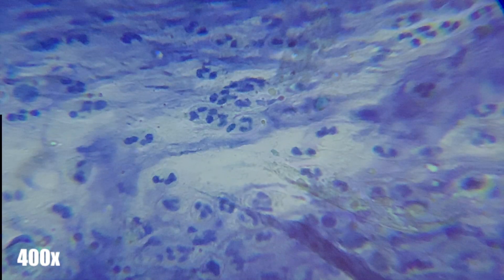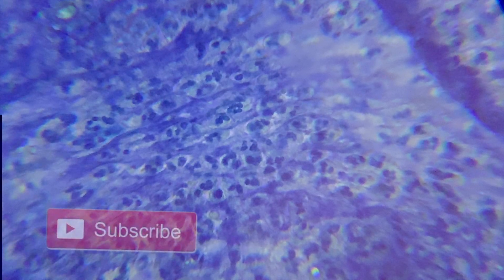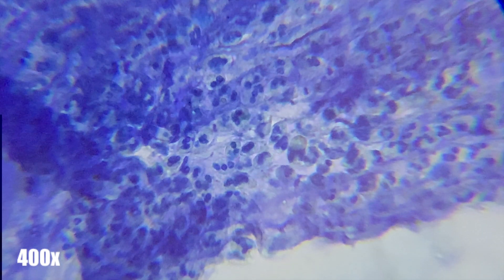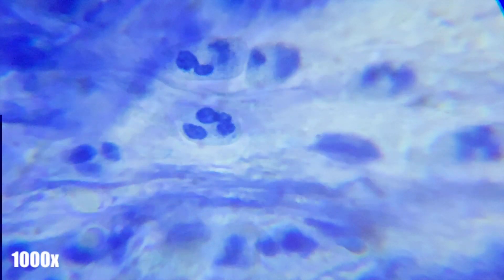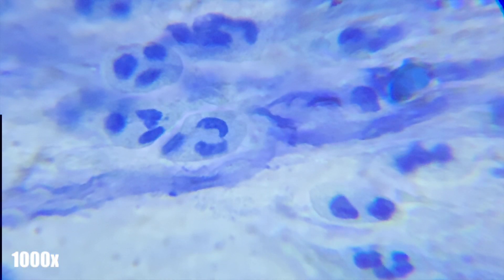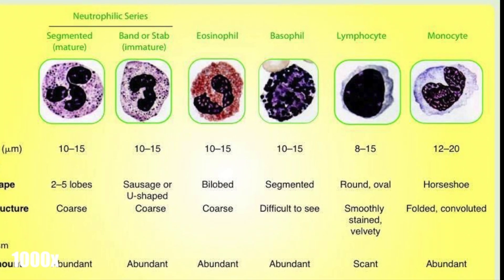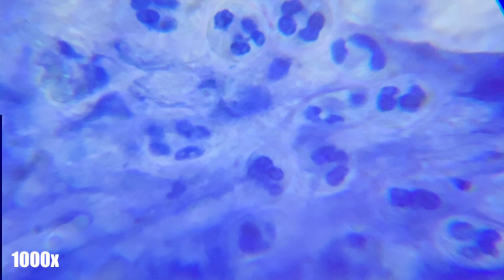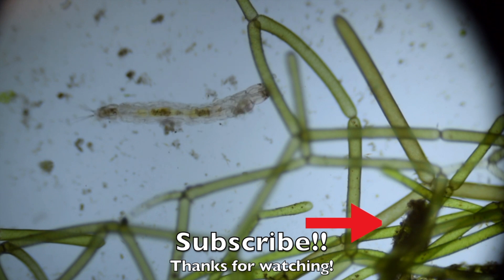PINK EYE GOO Under A Microscope + Neutrophils!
Check out this pink eye goo from my eye under a microscope! This should answer the question "what is in the goo in my eye?"! This video shows neutrophils, eosinophils, and other white blood cells found in the slime formed by conjunctivitis, more specifically by bacterial conjunctivitis. While viral pink eye exists, this is not what I was diagnosed with. After antibiotics my eye has cleared up nicely!